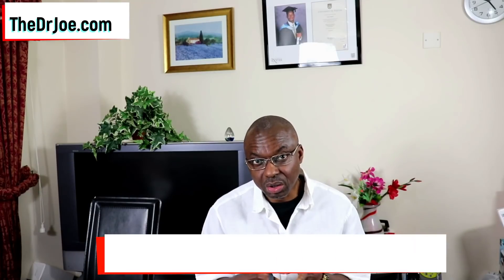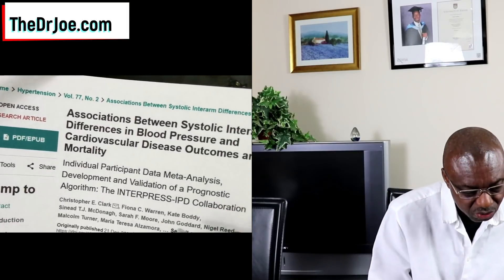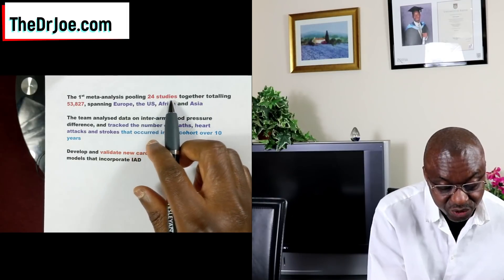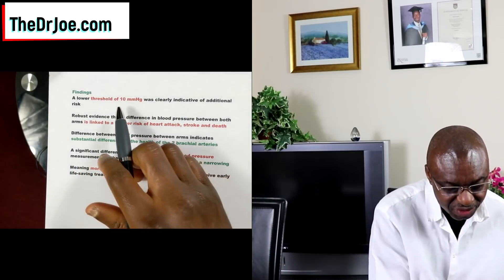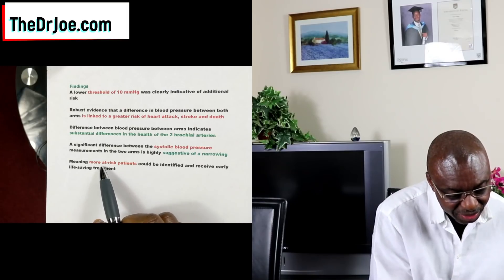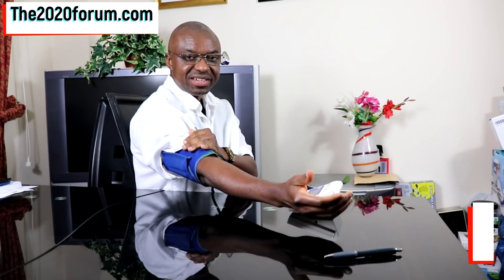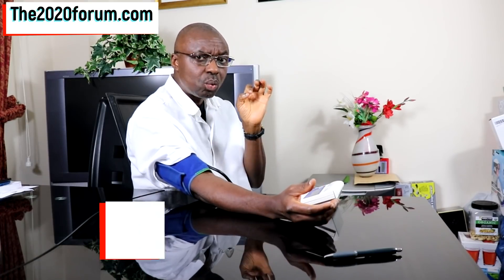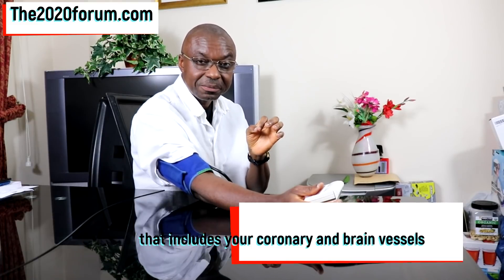Got High BP? Do This BP Trick To Prevent Heart Attacks & Stroke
If you have high blood pressure, here's a quick Home Test that will protect you from heart attacks and stroke.

High blood pressure is a known risk factor for cardiovascular disease. If high blood pressure increases our risk of having either a stroke or heart attack, is there something we can do with our blood pressure monitoring kit to reduce our risk or prevent stroke or heart attack?

There is. And we can use our blood pressure monitor to prevent stroke and heart attack. We will use the different bp in left and right arm to predict our risk of heart attack and stroke. this is one way to prevent stroke at home. Also a way to prevent heart attack at home especially if you high blood pressure or hypertension.

Use our blood pressure machine to see if we have inter-arm blood pressure difference. In this video I talk about the research that supports using inter arm blood pressure difference as a tool to predict your risk of coronary artery disease or cerebrovascular disease. What does a difference in your bp readings in your right arm and left arm mean?